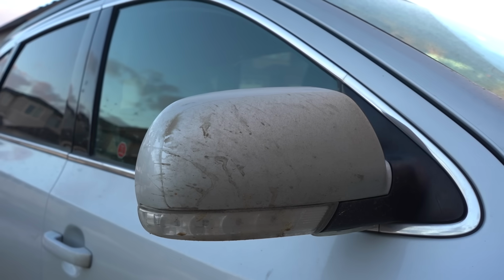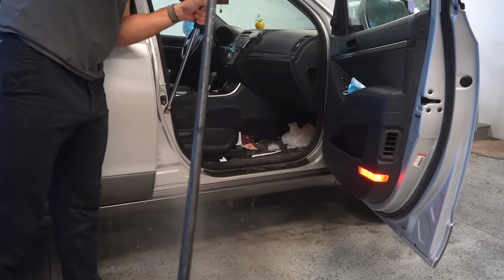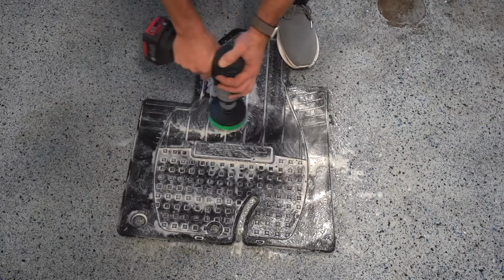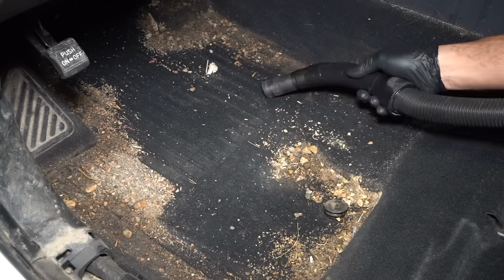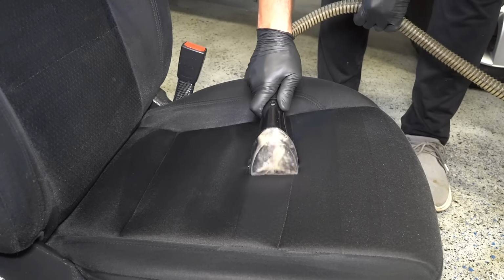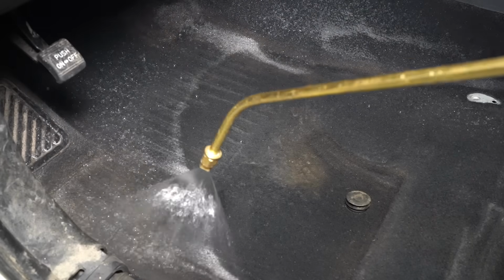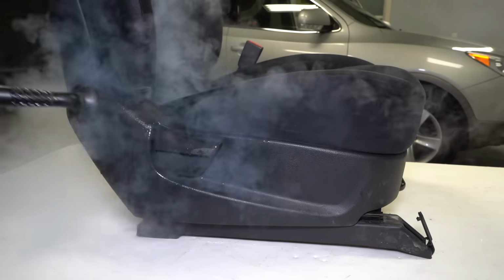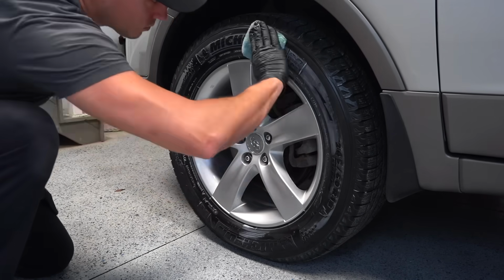MIND-BLOWING Detailing Transformation! | The Detail Geek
This Hyundai Veracruz was absolutely DISGUSTING and full of mold! The amount of dirt and grime in the vehicle was staggering and it made for a truly MIND-BLOWING transformation!